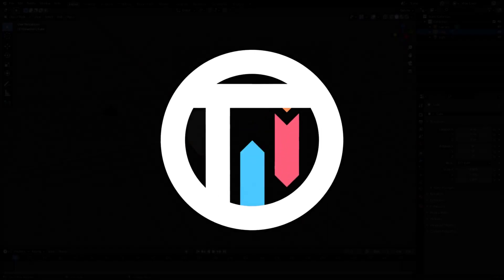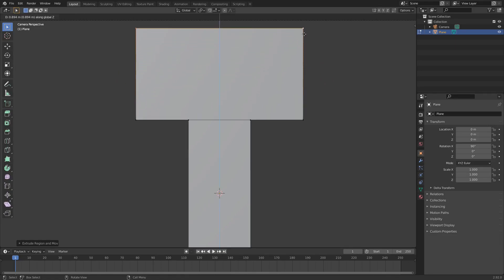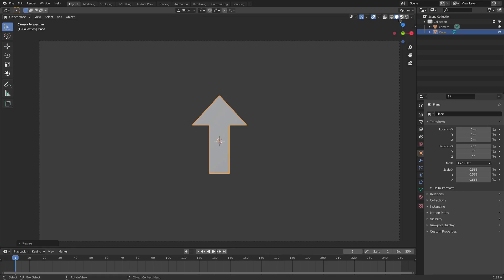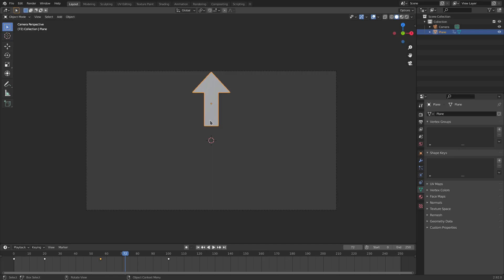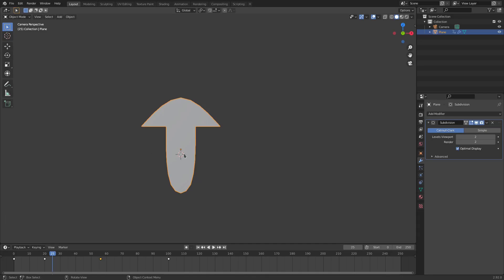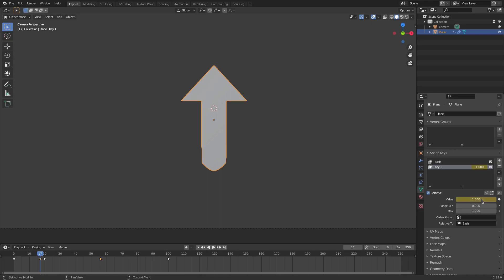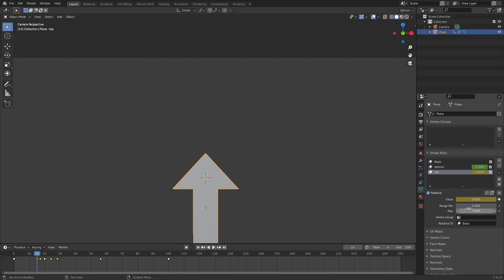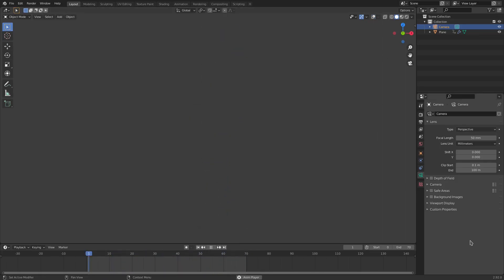Looping Shape Key Motion Graphic Animation in Blender 2.9 Eevee - Tutorial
Here's a tutorial on how to make a looping motion graphic animation using shape keys in Blender 2.9 Eevee!